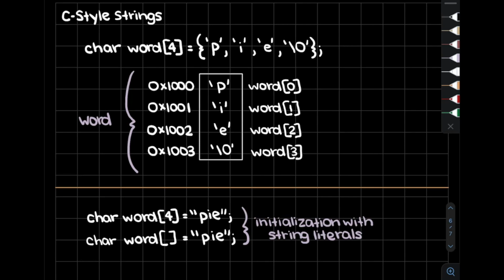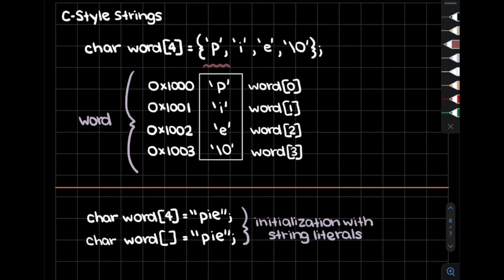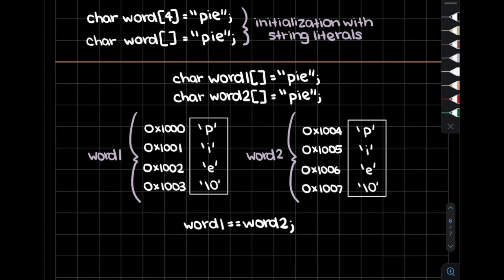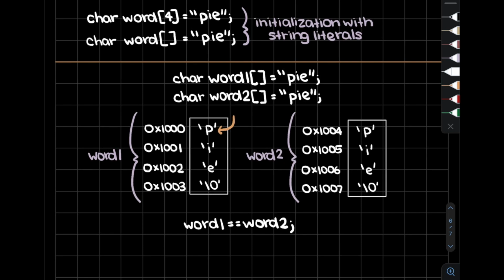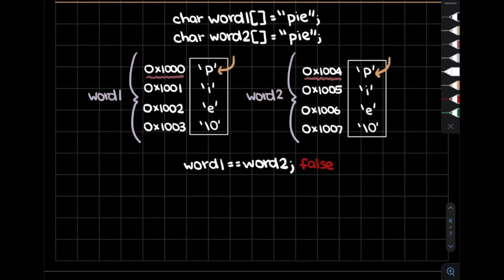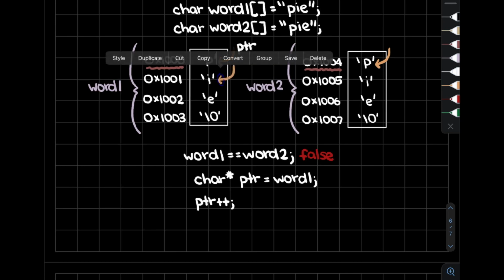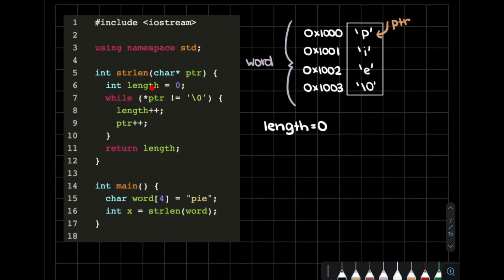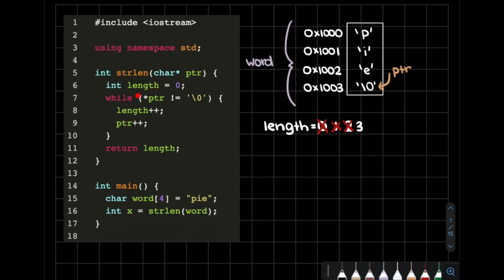Introduction To C Style Strings (Null Character, Array Decay, Pointer Arithmetic)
This video provides a brief introduction to c-style strings.

0:00 — Introduction (Representation of C-Style Strings)
3:45 — Finding Length of C-Style String